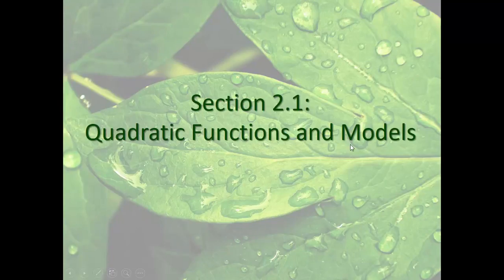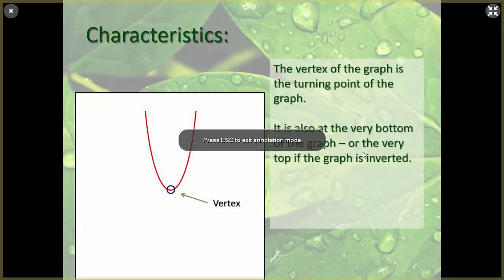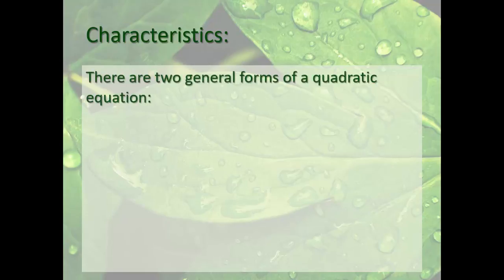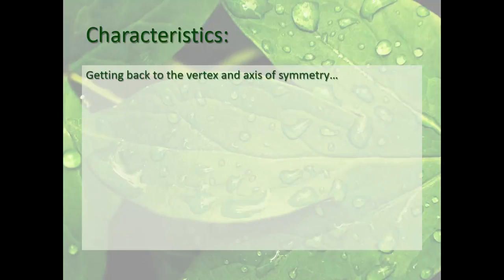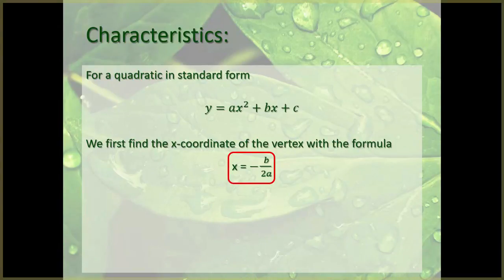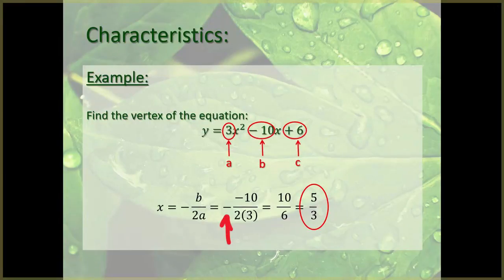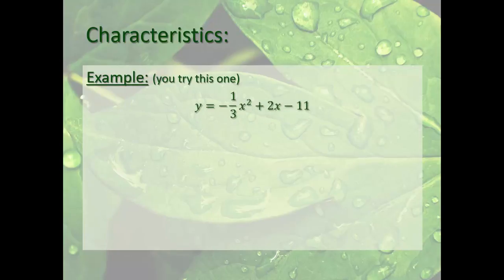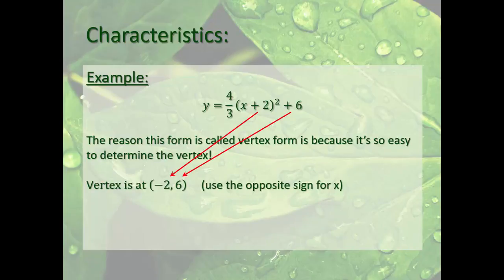36 Vertex and Axis of Symmetry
Quadratic equations: how to determine the axis of symmetry and the vertex of a quadratic, if you are given the equation.